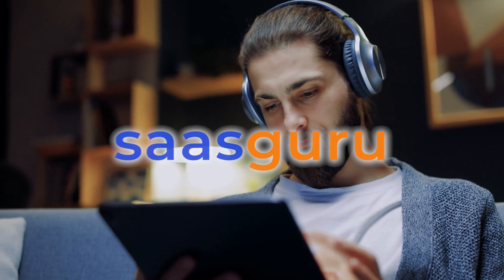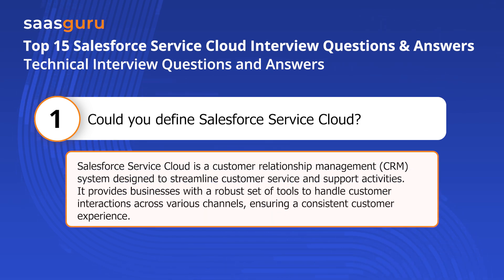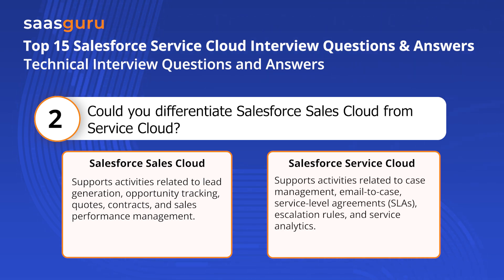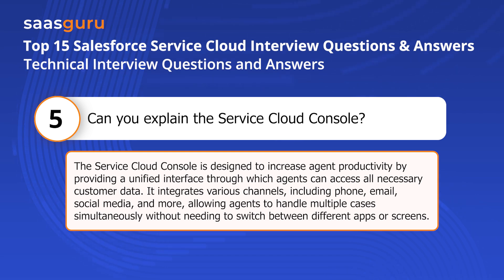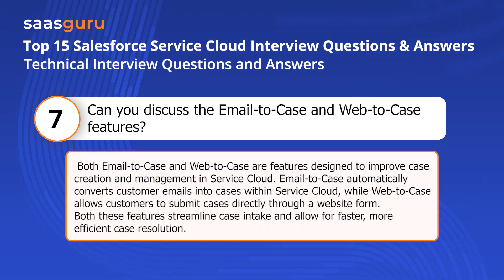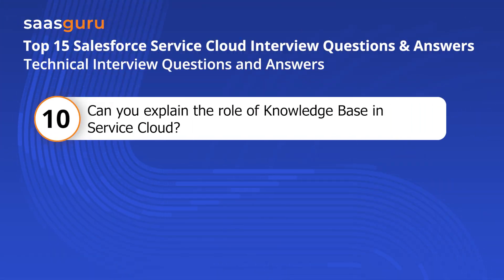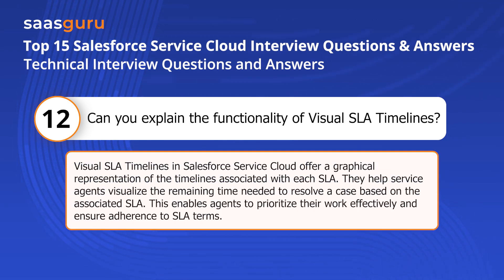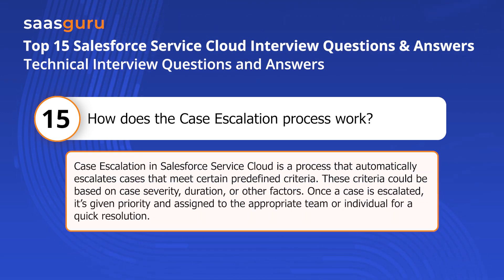Top 15 Salesforce Service Cloud Interview Questions and Answers 2024 | saasguru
Welcome to our comprehensive guide on the top Salesforce Service Cloud interview questions 2024! 🎓 Whether you're a beginner or an experienced professional, this video covers all the essential questions you need to know to ace your interview.

🔹 Technical Interview Questions:

00:00 - Intro | Top Salesforce Service Cloud Interview Questions and Answers 2024
01:08 - Could you define Salesforce Service Cloud?
01:31 - Could you differentiate Salesforce Sales Cloud from Service Cloud?
02:49 - What is Omni-Channel in the Salesforce Service Cloud?
03:19 -  How does Case Management work in Service Cloud?
03:51 - Can you explain the Service Cloud Console?
04:20 -  How does Salesforce Service Cloud integrate with other Salesforce products?
04:55 - Can you discuss the Email-to-Case and Web-to-Case features?
05:27 - How does Live Agent work in Service Cloud?
05:51 - Could you define Entitlement Management in the context of Salesforce Service Cloud?
06:28 - Can you explain the role of Knowledge Base in Service Cloud?
07:00 - What is SLA, and how is it managed in Salesforce Service Cloud?
07:33 - Can you explain the functionality of Visual SLA Timelines?
08:03 - How does Salesforce Service Cloud support customer self-service?
08:34 - Can you explain the Salesforce Communities in Service Cloud?
09:02 - How does the Case Escalation process work?